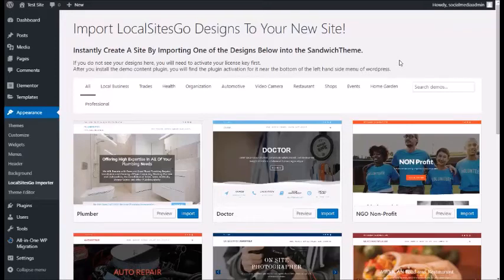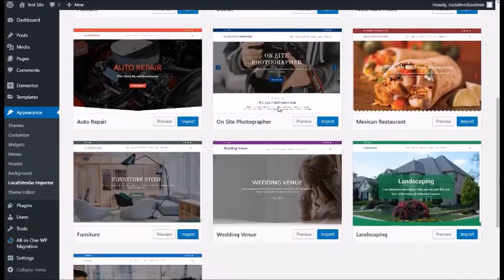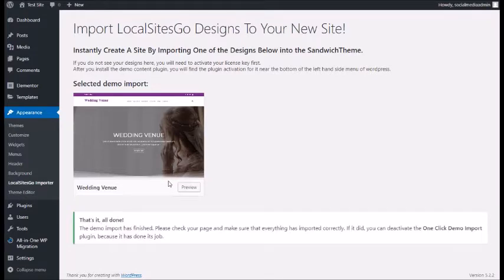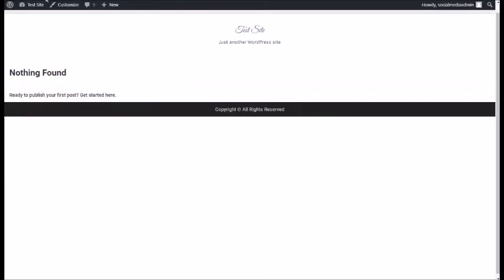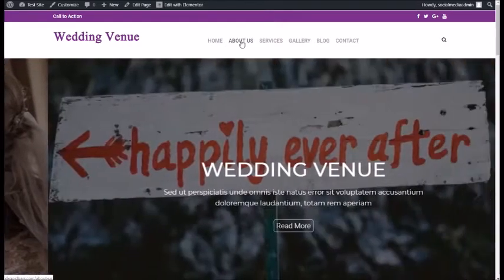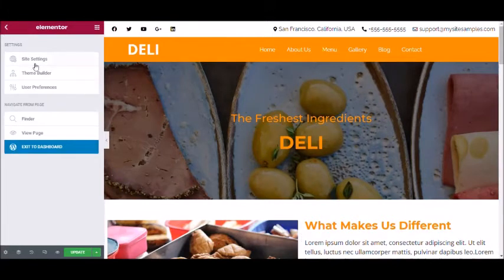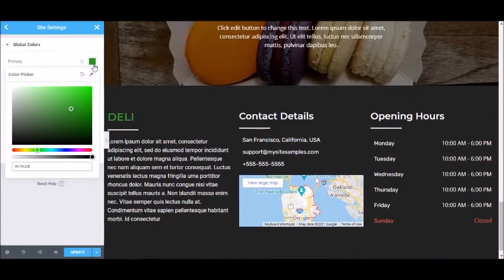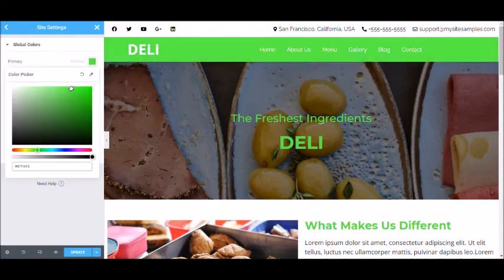LocalSitesGo Demo - Small Business Website Design Services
LocalSitesGo features:
Ocalsitesgo version 2
Includes 100 professionally and beautifully designed layouts in some of the hottest local niches

Instant installer
Create a website in an instant with our one-click niche installer technology.

Fast loading
Tiny, fast-loading theme.the theme itself is a small file to help maximize load time.

Custom websites
Create your own sites easily without coding and with any theme builder.

Elementor designs
The localsitesgo designs are made for elementor but the theme can work with any page builder.

Native structure
Our theme is built using wordpress's native customization features. Not a bulky add-on.

Unlimited colors
Get an unlimited color palette (including transparent colors). Change your elements to any color.
etc.